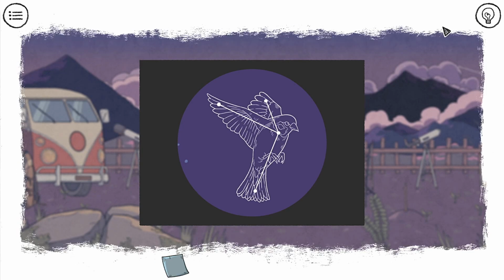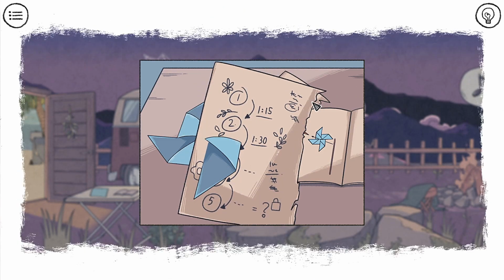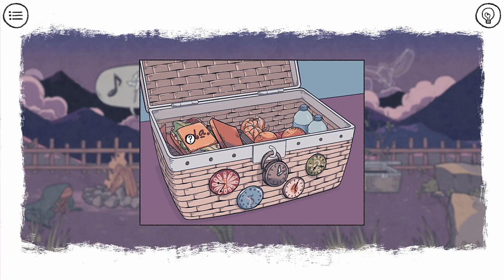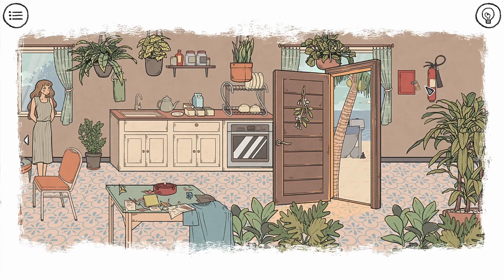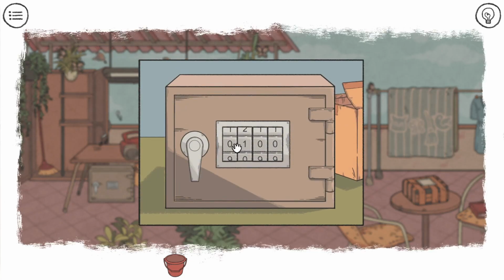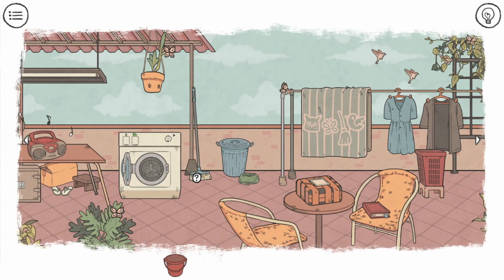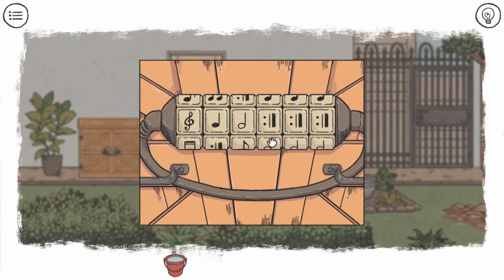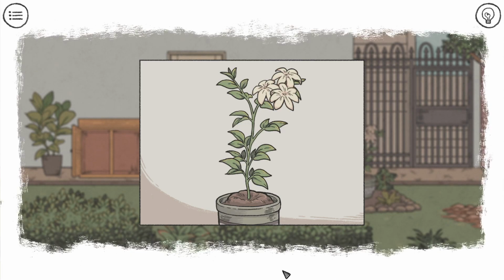When The Past Was Around Gameplay Walkthrough - Something Is Not Right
Welcome to the third part of this gameplay walkthrough of When The Past Was Around with your buddy Dan. In this episode, we continue our exploration of the beach and someone is starting to feel ill. Be sure to check out the episode to find out more.

0:00 Introduction
0:17 Gameplay
23:13 Outro

About the game:
When the Past Was Around tells a bittersweet tale between a girl and a beast in a surreal world consisting of disjointed rooms from memories and time.

With each clue gathered, puzzles solved, and doors unlocked, the girl will find her way, unravelling the secrets between her and the beast, the secrets which she used to know.

This game was part of MojikenCamp, an internal upgrading program by Mojiken Studio to experiment with how to tell stories or to communicate an experience within the constraint of interactive art medium.

History
When the Past Was Around is developed by Mojiken Studio and published by Toge Productions, both from Indonesia.
A picture speaks a thousand words.
Experience the game’s story, not through words nor dialogues but beautifully hand-drawn art created by famous Indonesian artist, Brigitta Rena.

A short, sweet and whimsical journey.
Explore a bittersweet tale between a girl and her lover in a surreal world consisting of disjointed rooms of memories and time.

Personal and ubiquitous.
a game about overcoming the past and finding the self.

Solve brain-teasing puzzles.
Various intriguing puzzles to solve and stories to uncover.

Let the music guide you.
Atmospheric violin music will accompany you from the peaceful days to the angstiest moments